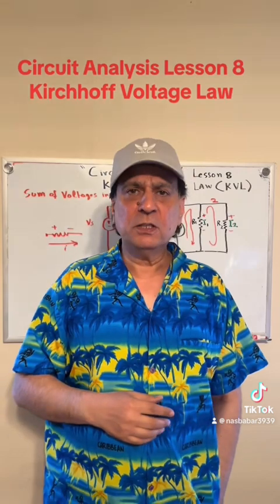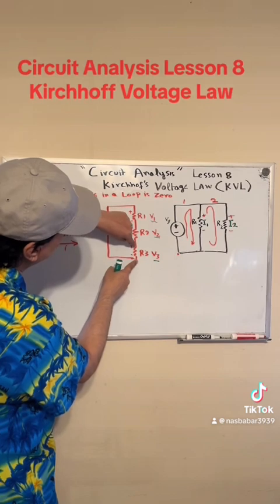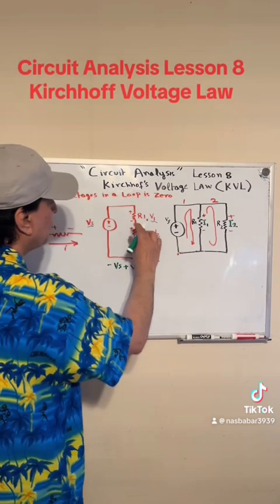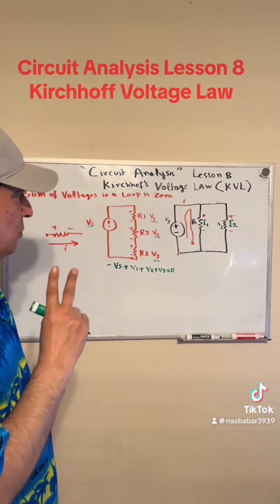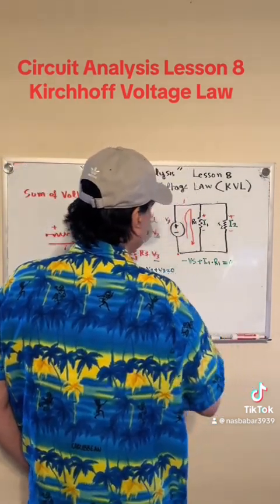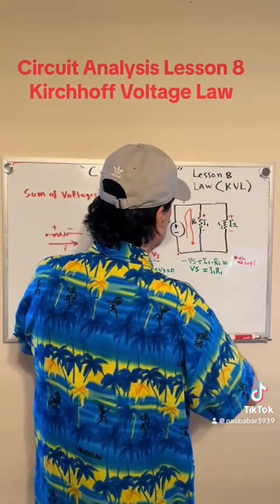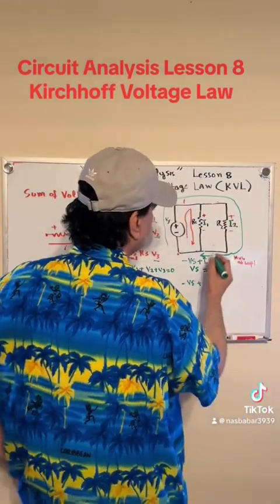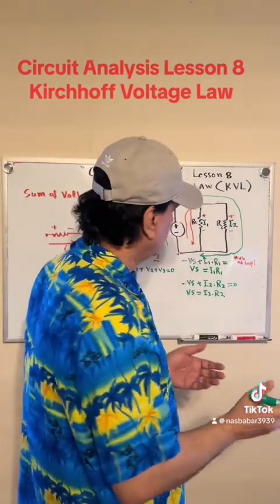Kirchhoff’s Voltage Law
Nas explains KVL, shows how we can identity loops in a given circuit. And from those loops draw equations and solve for Unknown